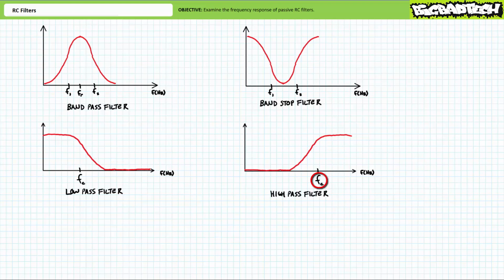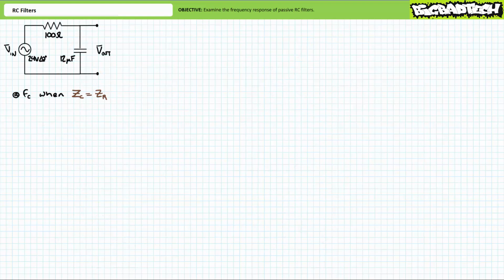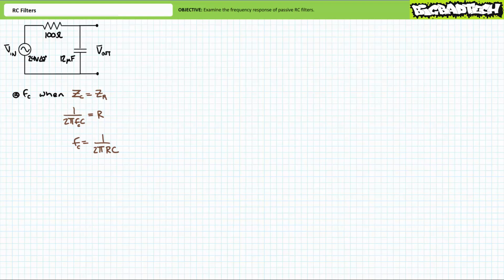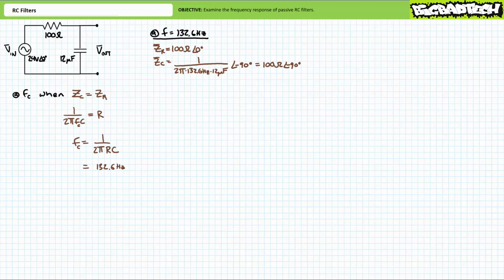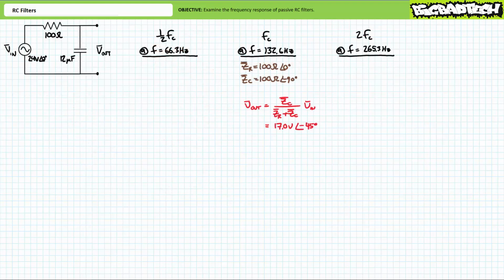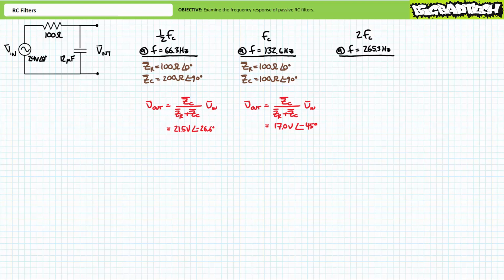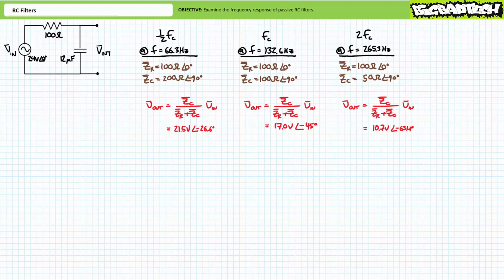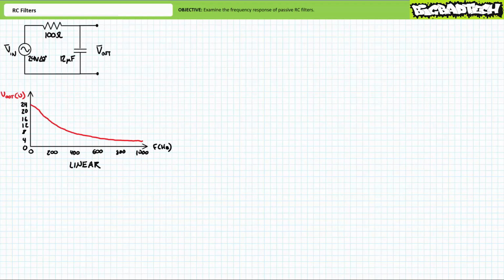RC Filters (Part 1 of 2)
In this lesson we'll introduce passive low and high pass RC filters and examine their electrical performance at lower than, at, and at higher than the critical frequency. Additionally, we'll plot their performance and learn to calculate gain in units of dB. (Part 1 of 2)